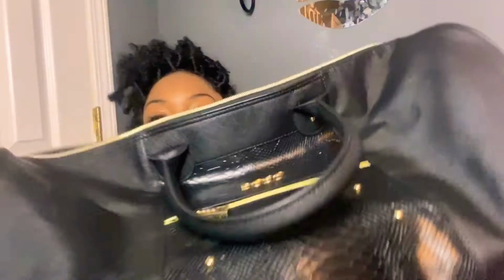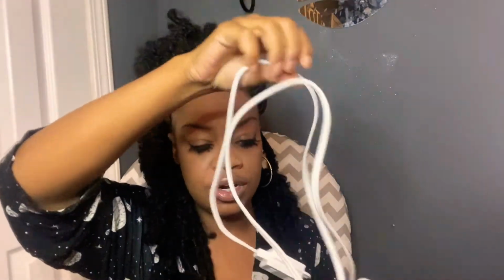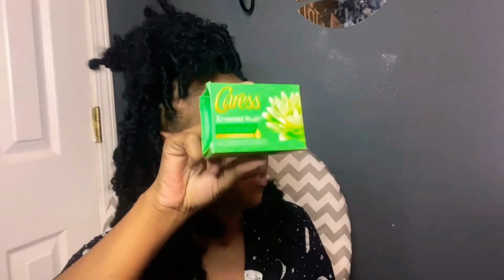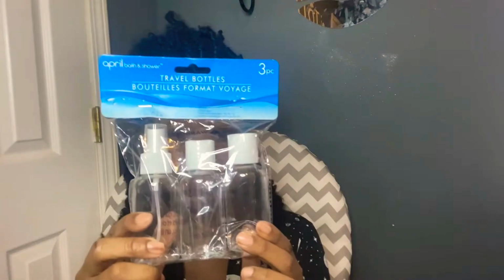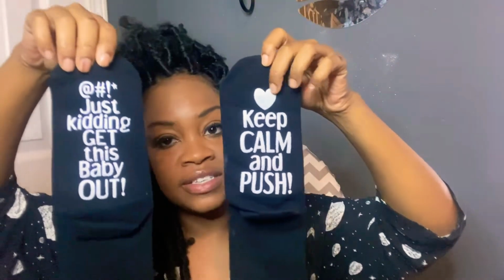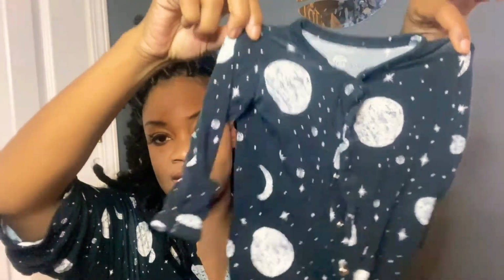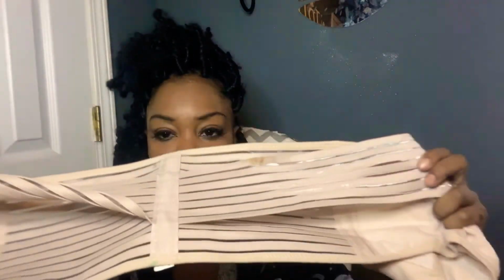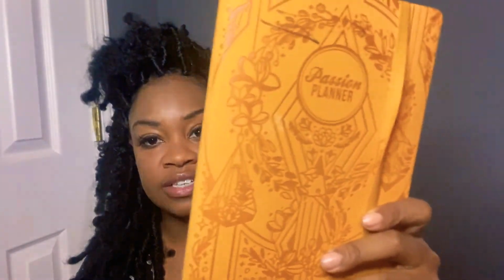What’s in my hospital bag 2020 +1! Maternity must haves!!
What’s in my hospital bag 2020!!! My top 3 must haves that nobody talks about!! You’ll thank me later!! Welcome to Kearbsdreamland. where you never know what kinda knowledge imma drop today. todays video is about MOMMY TIPS!!!

Must haves for your hospital 🏥 overnight bag!!